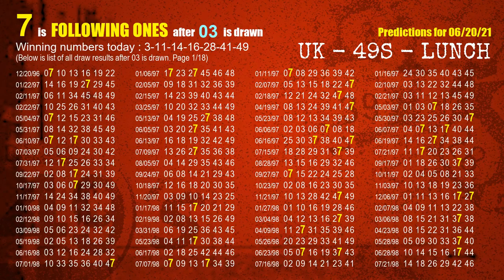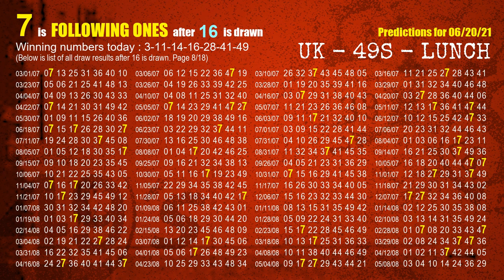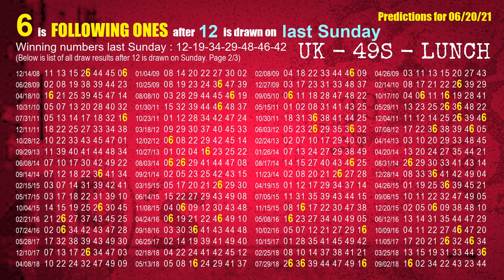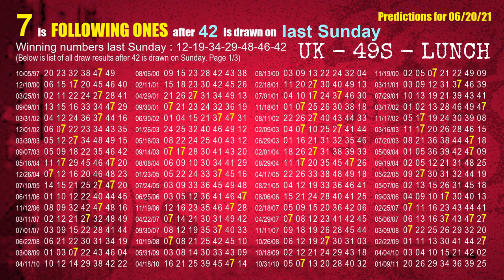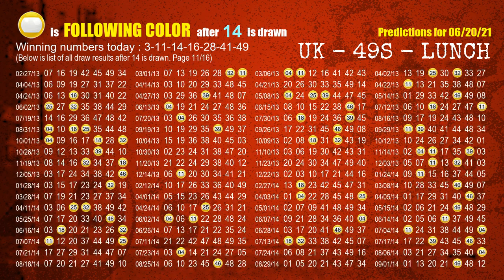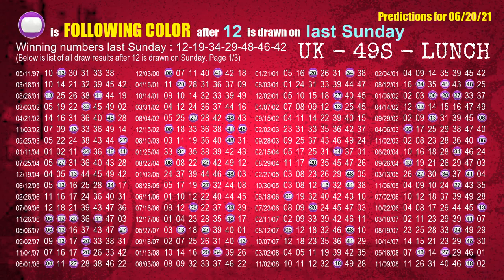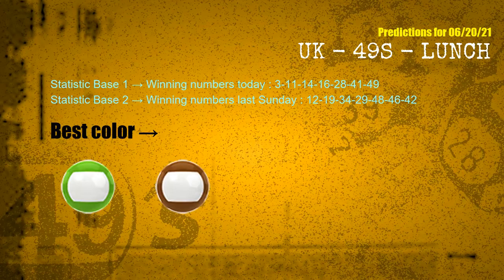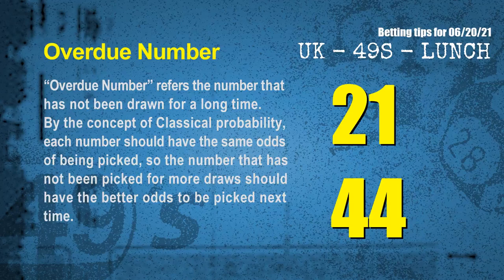UK49s LUNCH | Math teacher HIT14 & 9ones | How to win Jun 20 and result on Jun 19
Winning UK49's lunchtime by Statistics